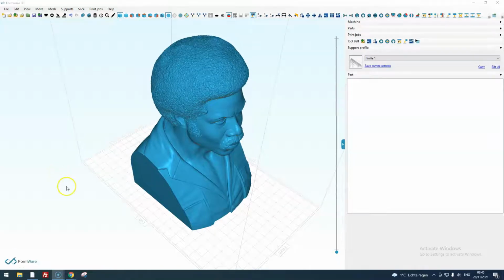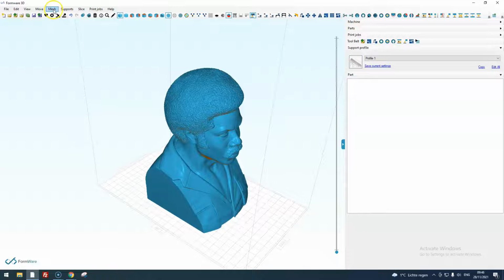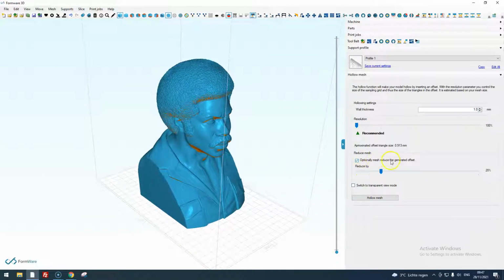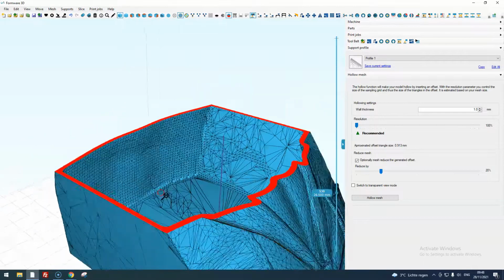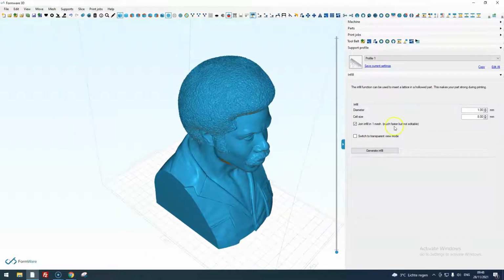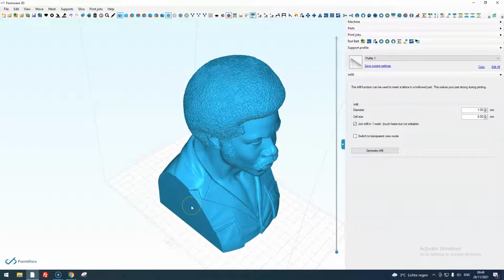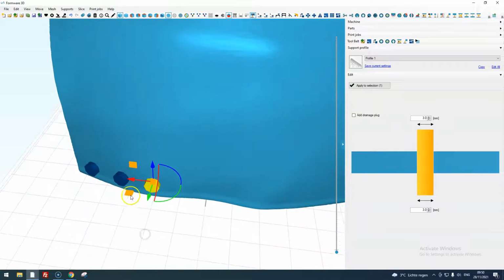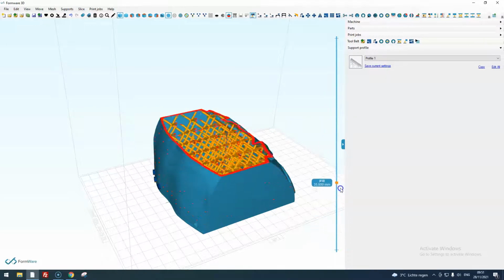9. Hollowing, lattice infill and drainage holes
This video show shows you how to use the hollowing tool, add a lattice infill and use the 2 different drainage hole commands.